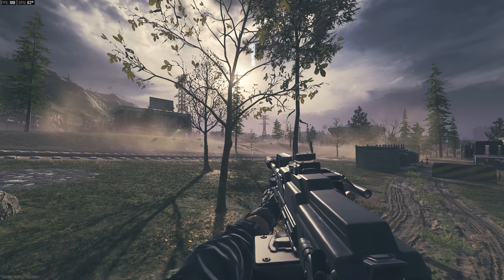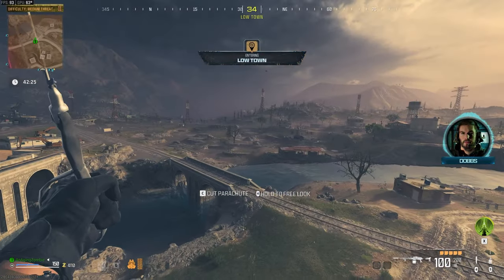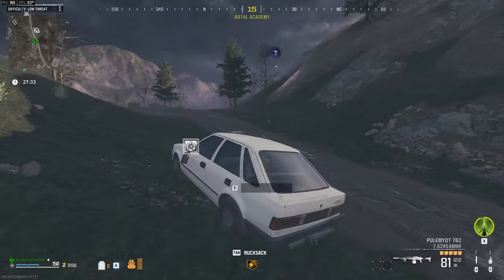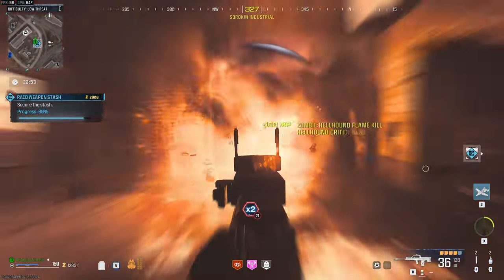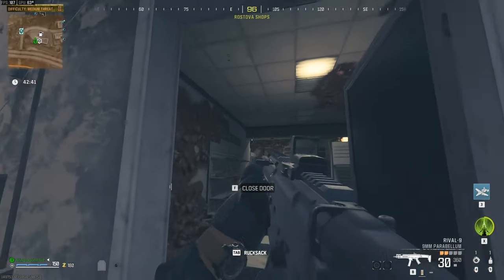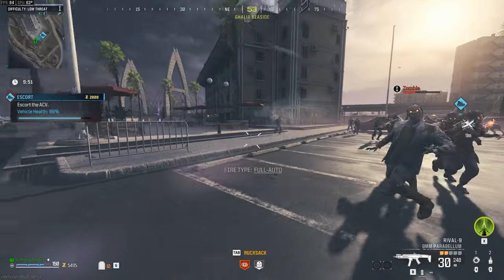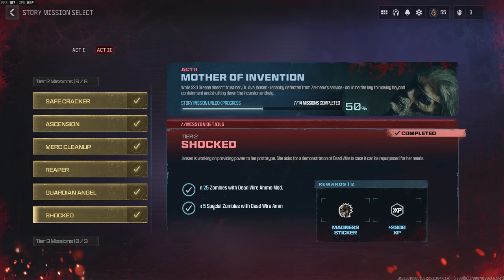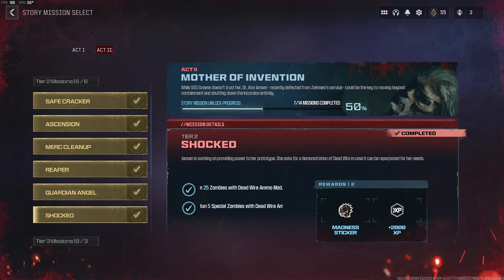MWZ - Act2 Tier2 Story Missions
Completing the Tier 2 story missions in Modern Warfare Zombies. Hope everyone enjoys the video!